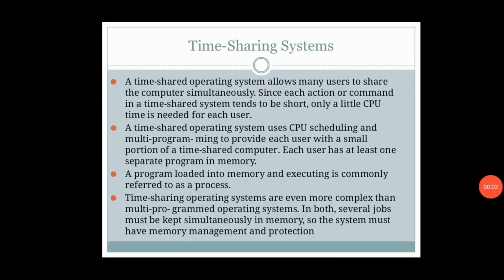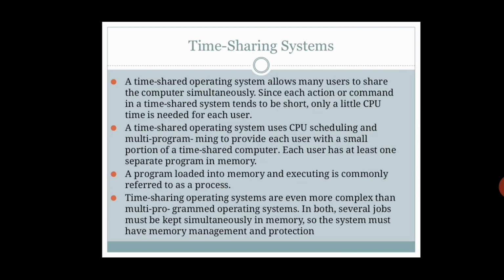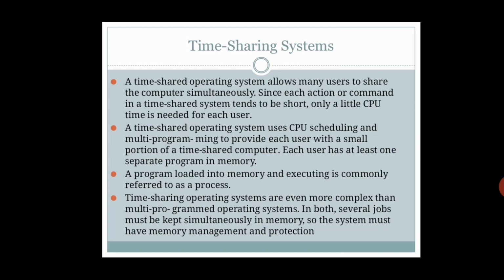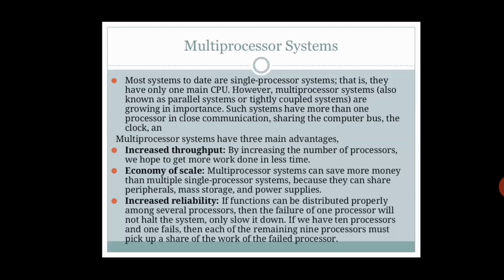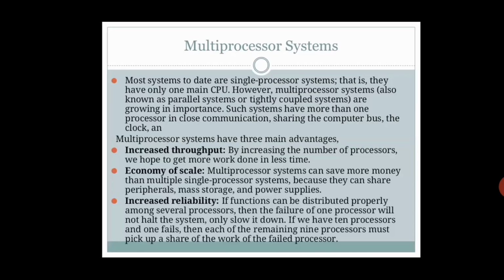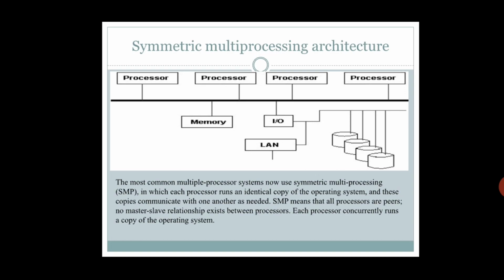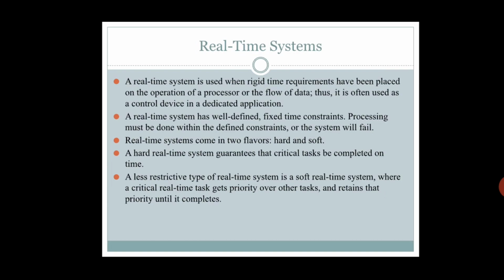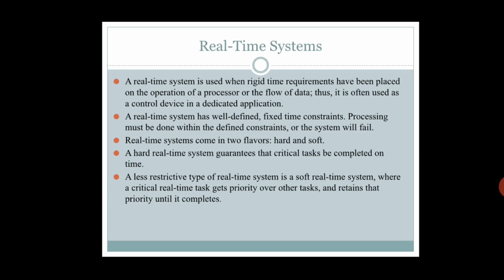OS(Part-2) for 2nd year (Time shared,Multiprocessor, Real Time systems)By Mr.Shrinidhi (SVS,Bantwal)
In this video a brief information about real time systems, multiprocessor system and time shared system have given.